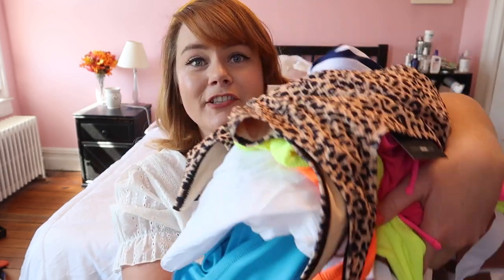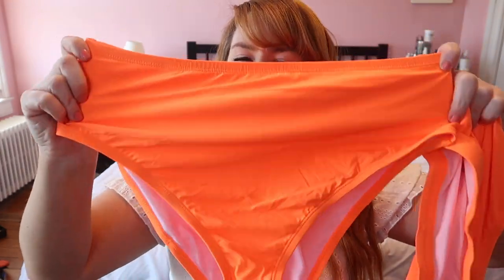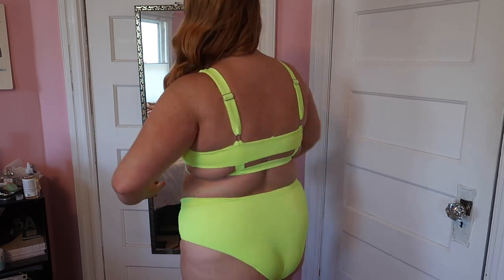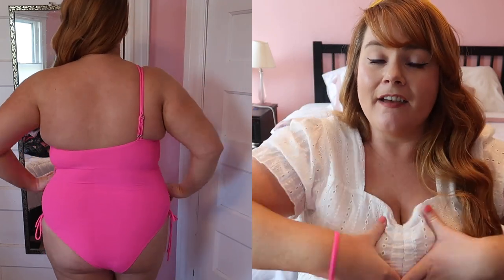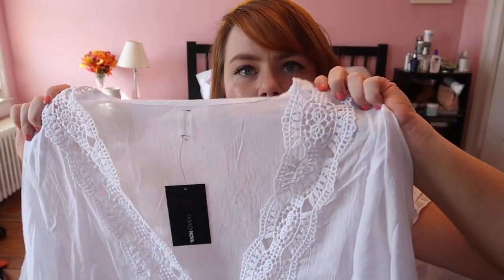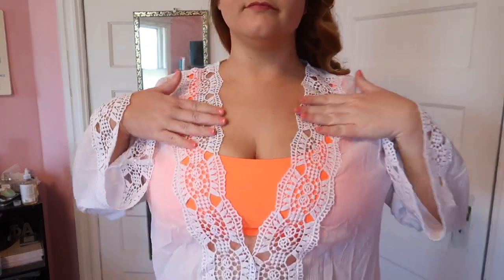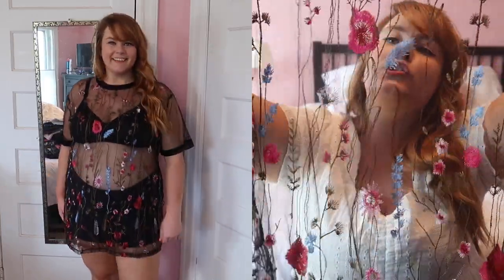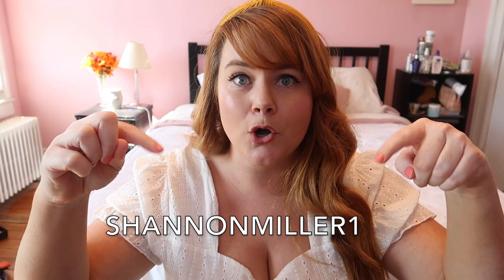FASHION NOVA CURVE SWIM SPRING 2022 | SHANNON MILLER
Self Tan I used
Mitt for Tanning

My SIZES:
Height: 5'8"
Weight: 242
Bust: 42D
Waist: 40"
Hips: 46"
Thigh at Fullest: 26.5"
Tops: Size 1X
Bottoms: 16
Dresses: 14/16

MY LINKS:
✨ I'm on a book cover!!!

Hi! I'm Shannon Miller and I'm a self proclaimed plus size fashion expert! This week I'm reviewing plus size swimwear and plus size bikinis from fashion nova curve!

FTC: Fashion Nova gifted me these pieces. All options are my own.